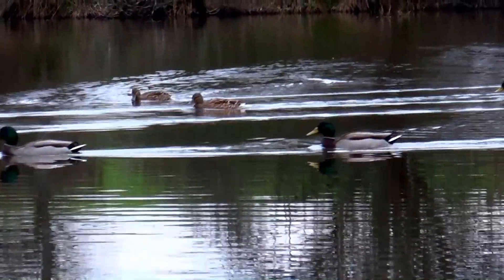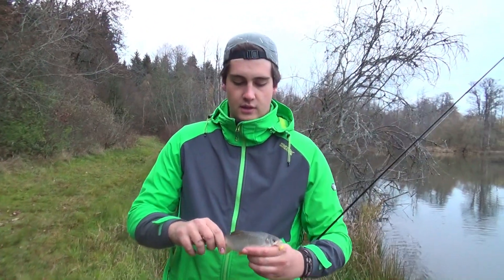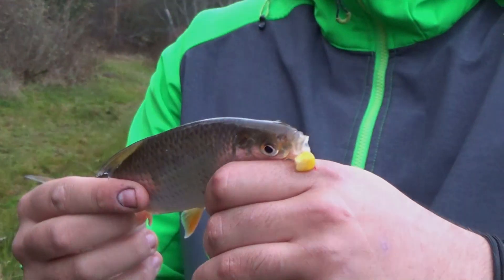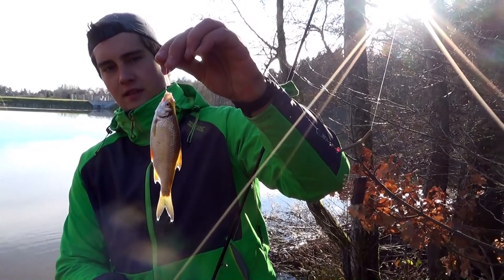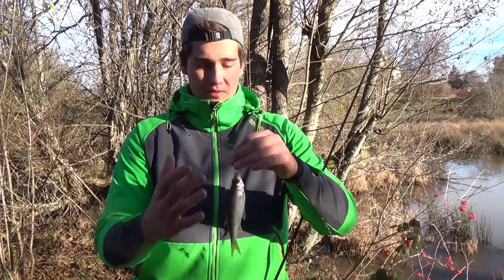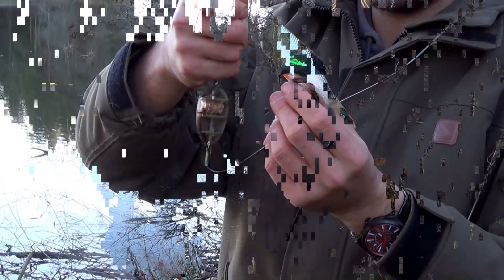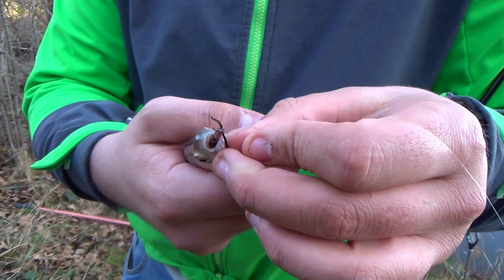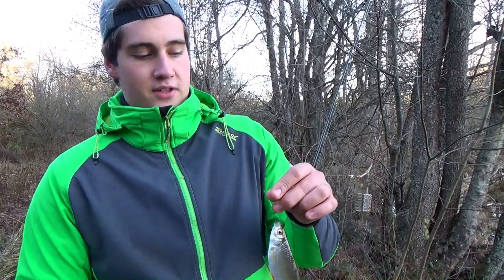Angeln im WINTER! Erfolgreich mit Naturköder | Allroundangeln am See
Minusgrade, eisiger Wind und zugefrorene See stehen auf der Tagesordnung.

Gerade im Winter frieren nach und nach alle unsere Seen zu. Gerade jetzt werden unsere fischigen Freunde immer inaktiver und die Bissfrequenz nimmt deutlich ab. Teilweise verweilt man am See oder Fluss stundenlang ohne Biss. Umso wichtiger ist es sich über jeden Biss und jeden Fisch zu freuen!
Doch wie soll man bei diesen Bedingungen vorgehen? Wie wir unser Glück versuchten zeigen wir euch in diesem Video.

In diesem winterlichen Video versuchen wir unser Glück an einem fast zugefrorenem See. Ob wir unsere Zeit am Wasser erfolgreich nutzen konnten siehst du im Video!

Wir wünschen dir viel Spaß bei diesem NEUEN VIDEO!
→ Ab sofort gibt's jetzt auch richtig geile Klamotten für dich!
Mit unserm neu aufgesetzten Logo kannst du mittlerweile Mützen, Snapbacks, Hoodies, T-Shirts und vieles mehr direkt bei uns bestellen!
Schau einfach in unserem OONLINESHOP vorbei

ODER SCHREIB UNS EINE INSTAGRAM-Nachricht an
☻ jm_angelshop
☻ jm_angeln

MIT JEDEM GEKAUFTEN ARTIKEL UNTERSTÜTZT DU UNS BEI UNSERER VIDEOPRODUKTION!!!
☻ Du hast die Glockeaktiv ? Lass dich bei jedem NEUEN Video benachrichtigen! :D
→ Wir FREUEN uns über jedes Feedback und jeden Kommentar!

VIEL SPAß & Petri Heil!
Wer das hier liest schreibt: jmangeln in die Kommentare! :D
J&M Produktion
Schnitt & Bearbeitung: Jonas H.
Kamera:  Jonas H. und Benedikt L.
Mit dabei waren: Jonas H. und Benedikt L.

Dieses Video ist rechtlich geschützt, Verwendung dieses Videos oder Teile dieses Videos, außerhalb der Kanäle J&M Angeln und J&M Angelkiste werden rechtlich geahndet.

Song: ASHUTOSH - My Life
Links die mit einem * gekennzeichnet sind, sind Werbelinks. Falls du über diesen Link einkaufst erhalten wir, ohne einen Aufpreis für dich, eine kleine Provision.
DIESES VIDEO ENTHÄLT PRODUKTPLATZIERUNGEN!!!